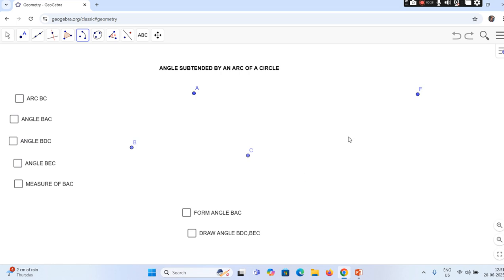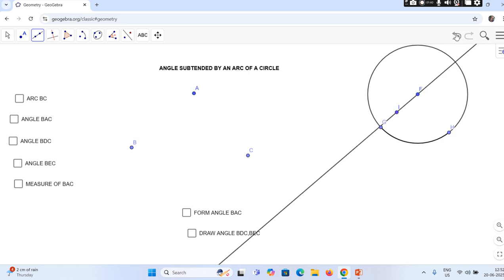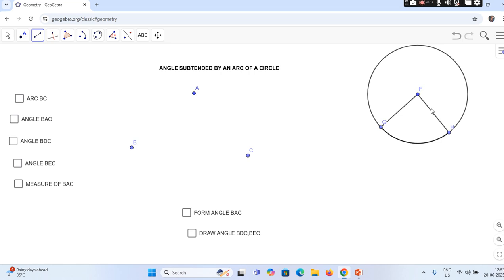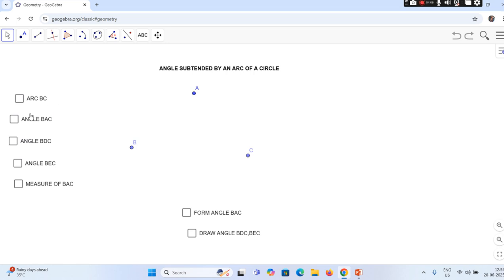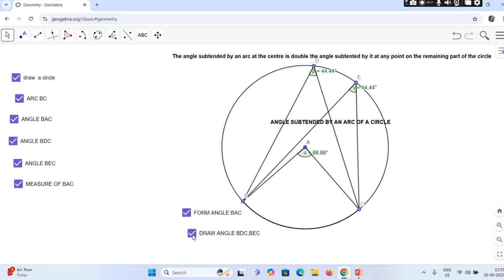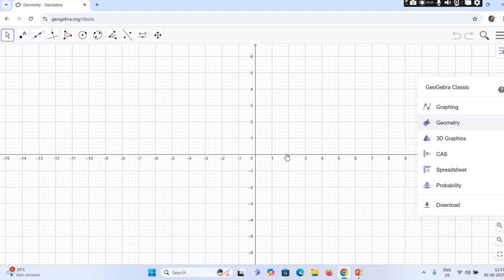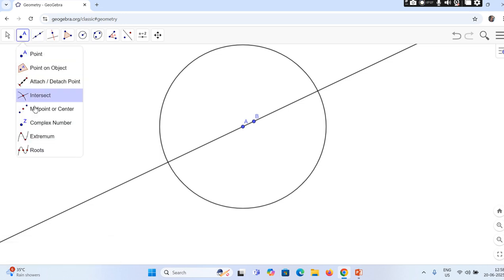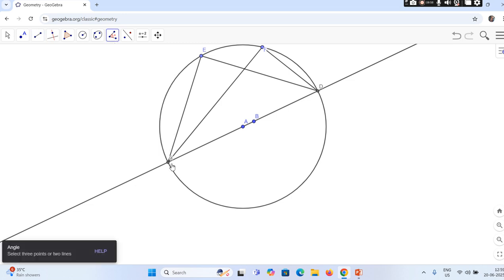ANGLE SUBTENDED BY AN ARC By using geogebra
visualise the concept of angle subtentded by an arc at centre and at any point on the circumference